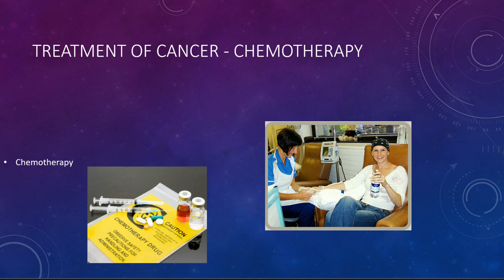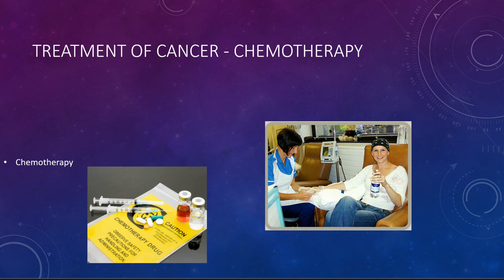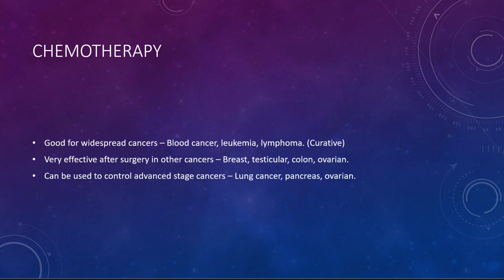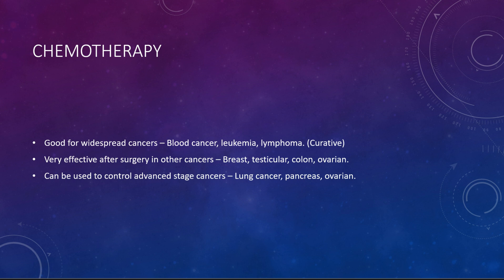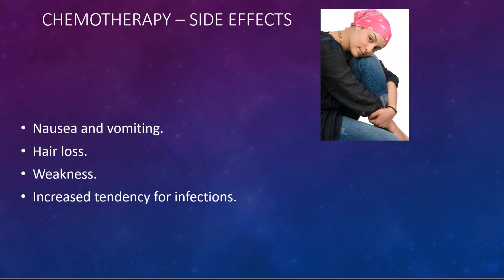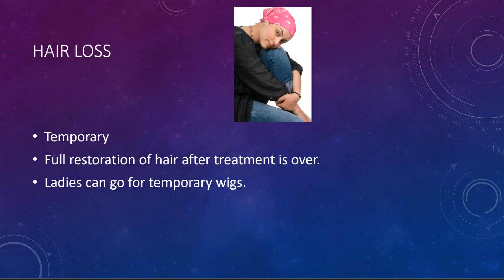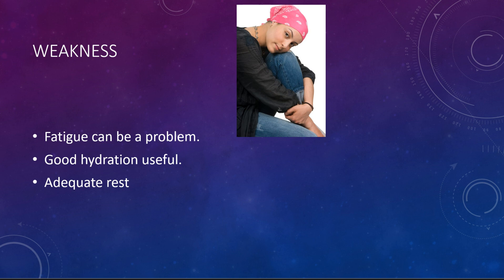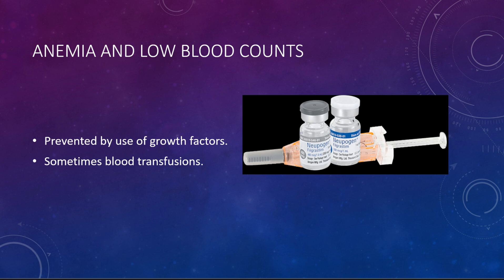Cancer Chemotherapy - Introduction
We learn basic facts about chemotherapy, its use and side effects and their control.